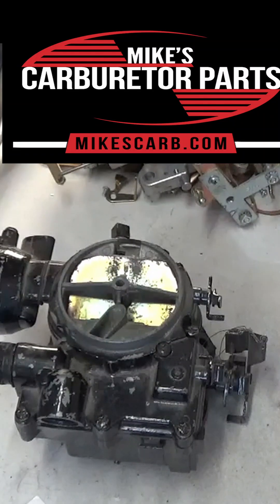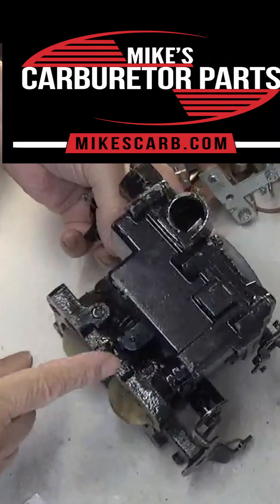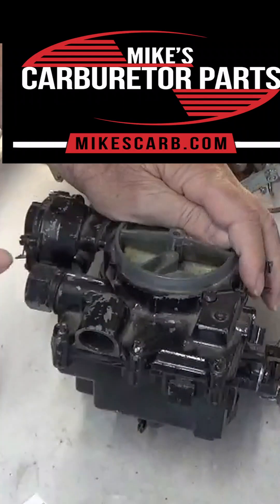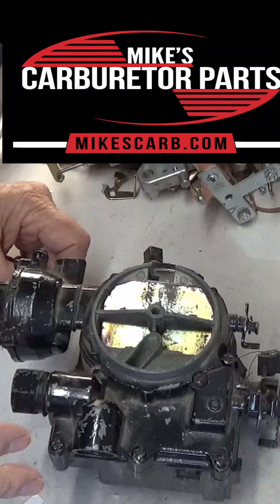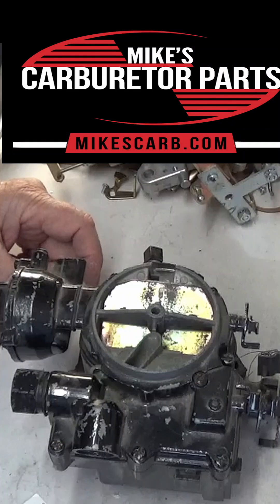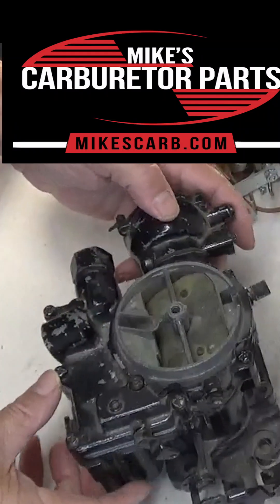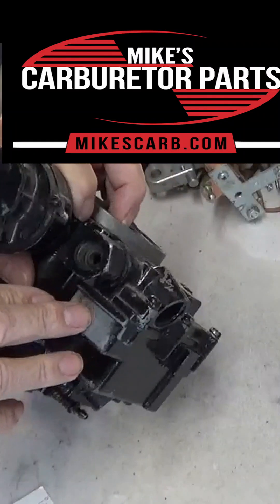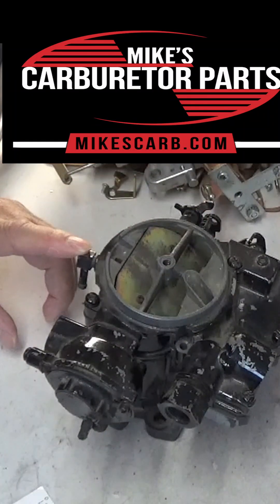Mercarb Carburetor Identification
Mercarb Carburetor Identification | Quick & Easy Guide 🔍

Not sure what kind of Mercarb carburetor you're working with? In this video, we break down how to identify your Mercarb carburetor step-by-step, including key features, model numbers, and common variations. Whether you're repairing, replacing, or just learning, this guide will help you figure it out fast!

In this video:

How to locate your carburetor’s model number

Key differences between Mercarb and other carburetors

Common applications and compatibility

Tips for accurate identification